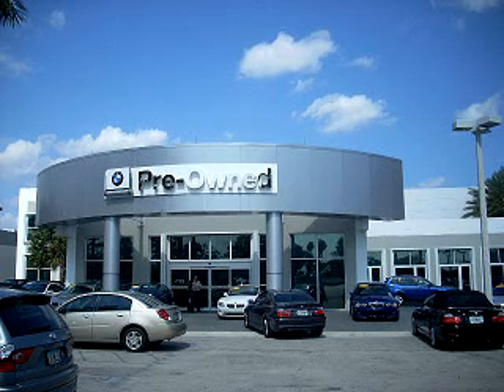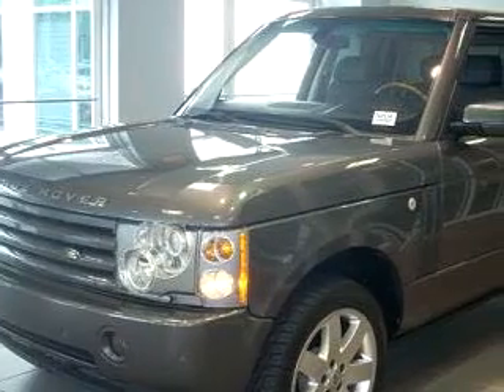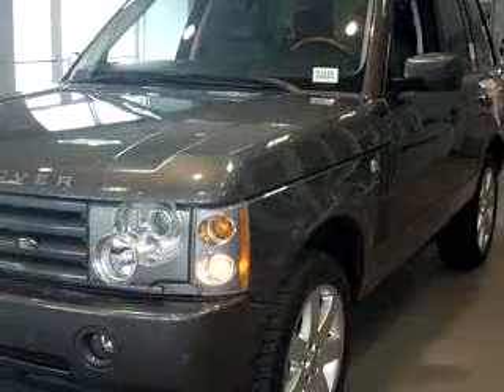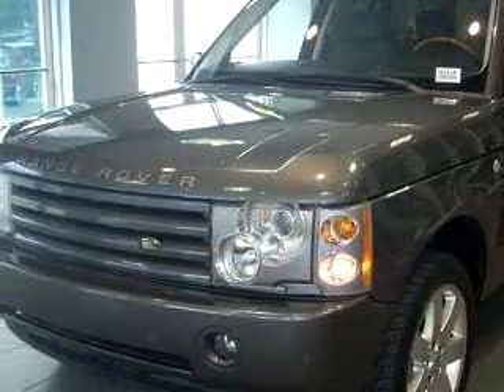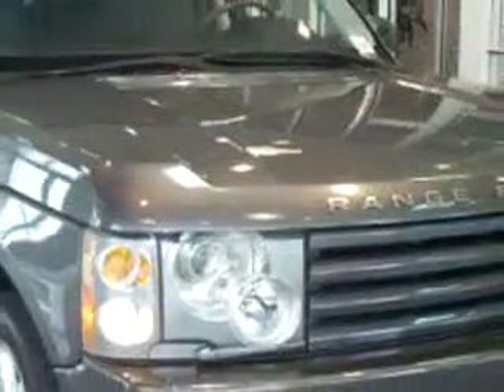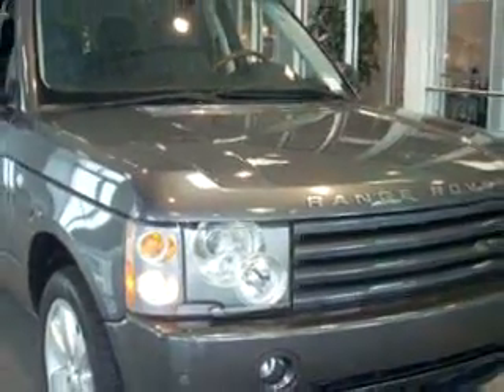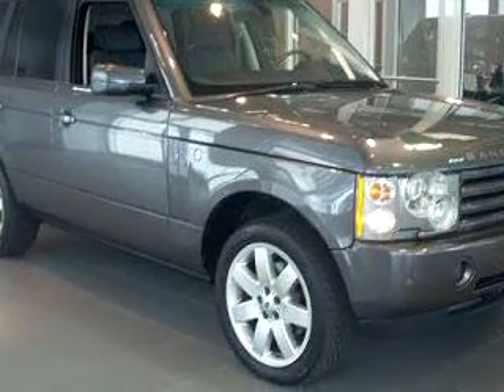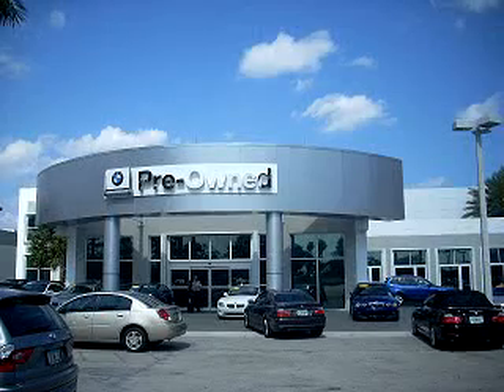SOLD - 2005 Land Rover Range Rover HS 33073 Vista BMW Of Coc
4401 West Sample Road

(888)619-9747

2005 Land Rover Range Rover HS

 51,992 Miles

VIN - SALMF11495A197882

Check out this dark  Gray 2005 Land Rover Range Rover HSE, equipped with an 8 Cyl. engine  and an automatic transmission with  51,992 miles. Enjoy this great SUV with features like Navigation System, Side Air Bag System, Cruise Control, Bucket Seats, Trip Computer, Fog Lamps, Folding Rear Seats, and much more. Enjoy the drive and have peace of mind in this 2005 Land Rover Range Rover HSE. See us ...